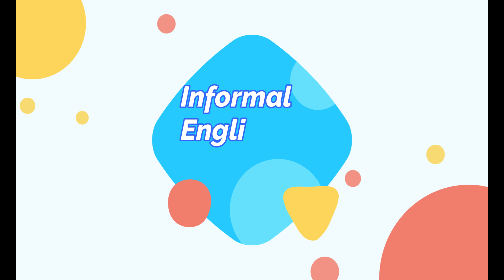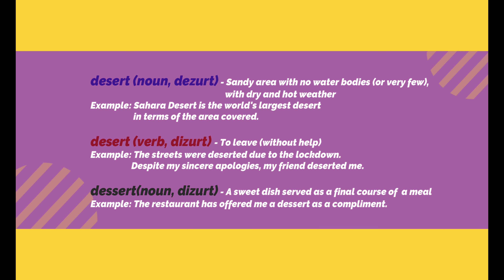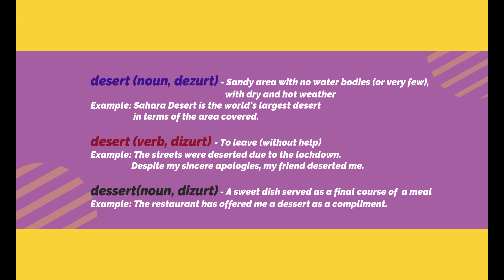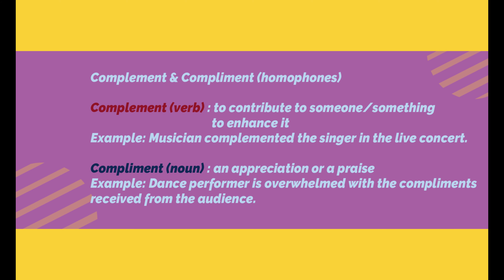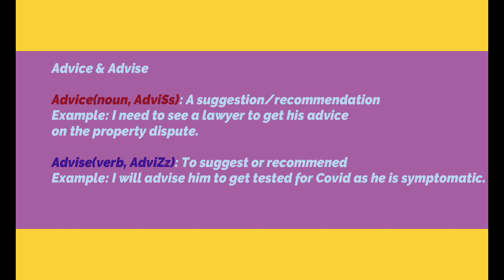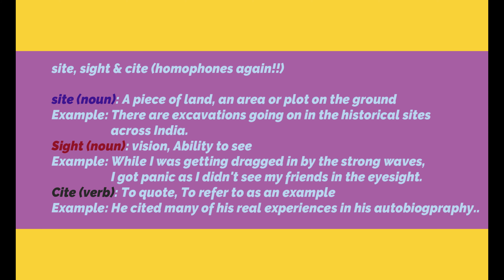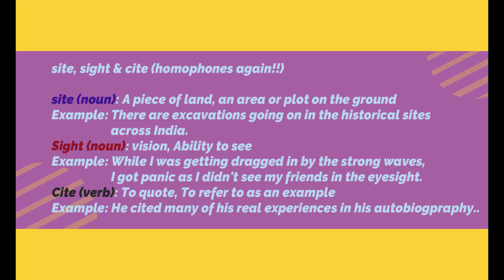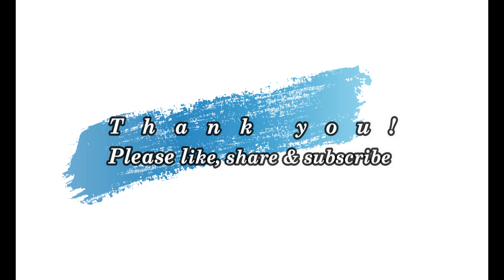Pronunciation and Homophones - Part 2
Here is a video that covers few more commonly mispronounced words. Explained in Telugu partly. Also know about homophones and the correct pronunciation.